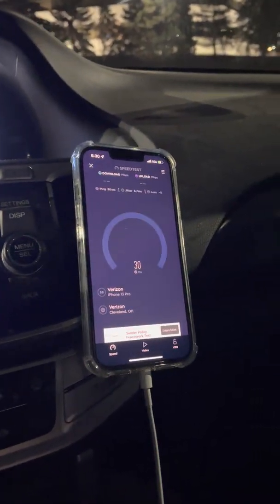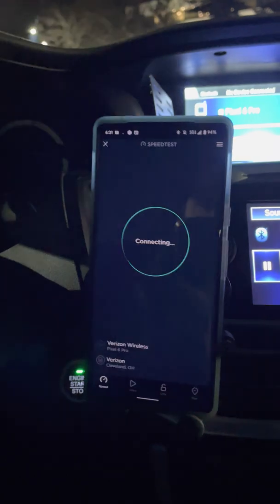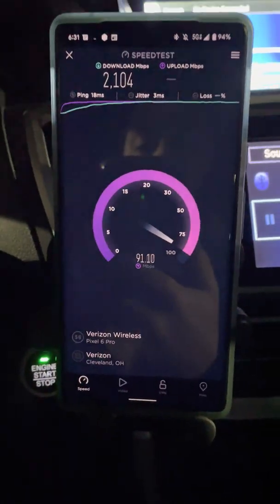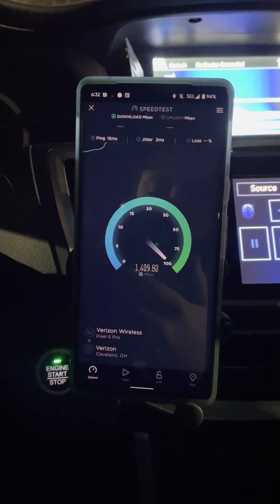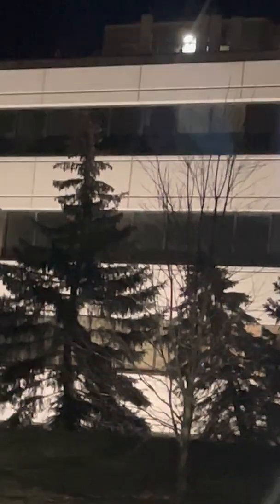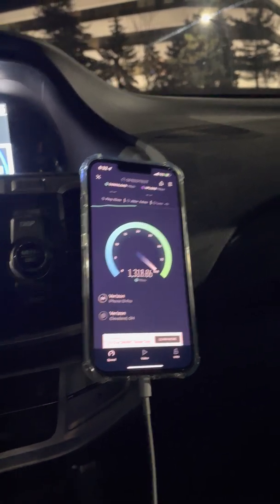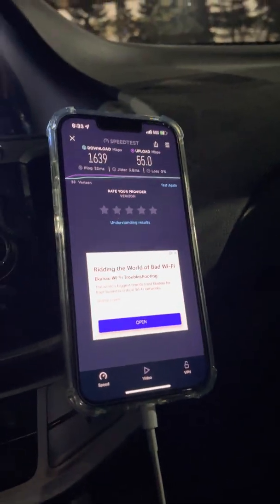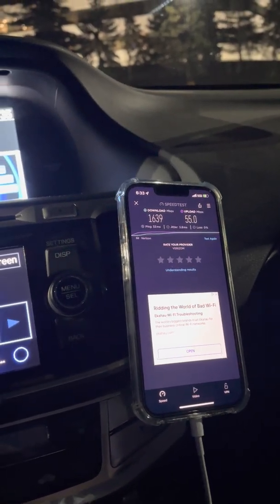Pixel 6 Pro Updated: mmWave testing vs iPhone 13 Pro & results may surprise!